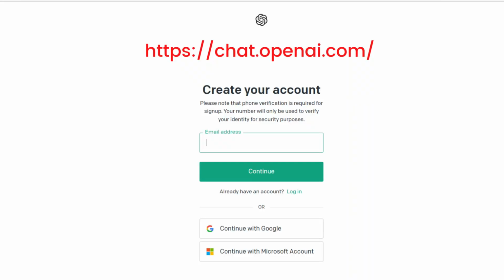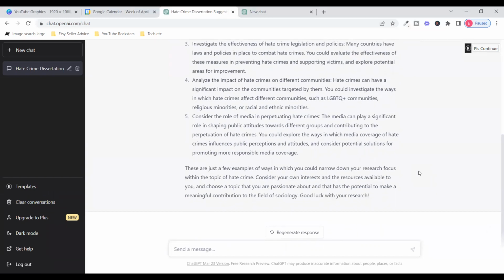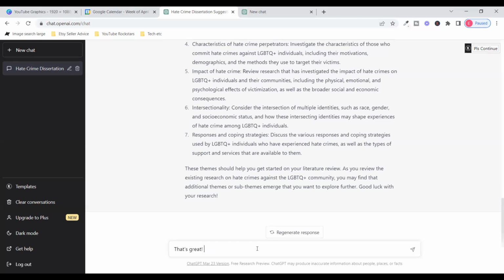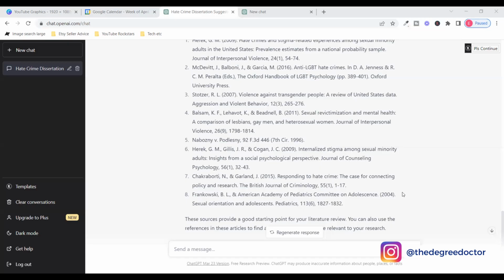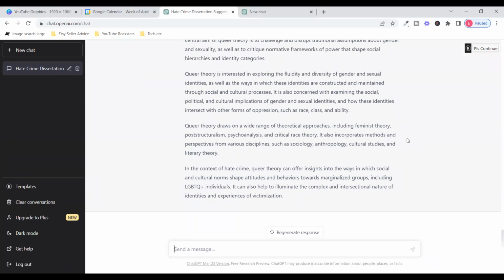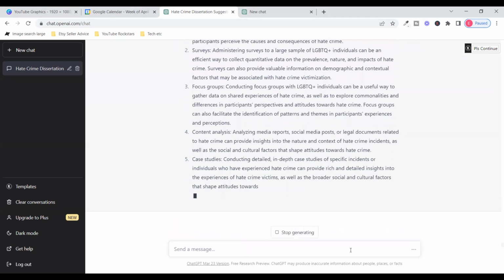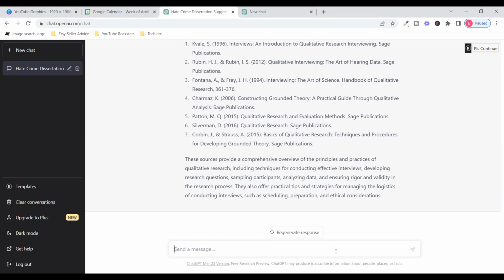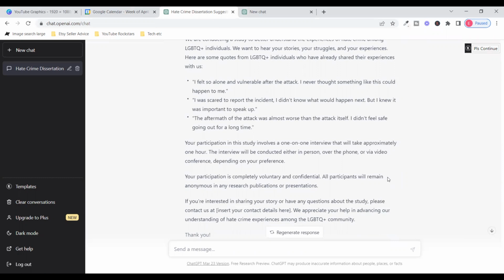CHATGPT DISSERTATION Five ethical, non-cheating ways to use ChatGPT to write a better dissertation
ChatGPT can help you write your dissertation without cheating. Students who use ChatGPT in a moral and ethical way will write better dissertations than those who don’t use it.

Students, lecturers and professors are all talking about ChatGPT, and many are worried that students are just going to use it to cheat on their dissertations. There’s concern that it goes against all the morals, ethics and integrity of academia and that it’s simply a bad thing.

However, I disagree.

I think we need to embrace new technologies like ChatGPT, and look at the ways they can enhance student’s academic practice, especially when it comes to dissertations.

In this video, I provide a very brief (and non-technical – I am a social science professor after all!) introduction to ChatGPT and explore some of the controversial issues it raises for students doing dissertations and professors grading them.

I’ll argue that there are ethical, non-dodgy, wholesome ways in which students can use ChatGPT to enhance their dissertations and share five of those with you. This incudes help with narrowing down a dissertation topic, to producing research recruitment materials that may contribute to higher response rates and opt-ins for methods like surveys and interviews.

Chat GPT can help dissertation students get the routine, administrative tasks done quicker, leaving more time and brain bandwidth for the stuff that we humans do need to do ourselves.

I’m normally pretty sceptical about Artificial Intelligence (AI). Evil robots certainly feature in my nightmares! However, AI chatbots like ChatGPT are not going away, so we might as well make them work for us, right?

Chapters
0:00 - 1:53 Introduction
1:54 - 4:09 What is ChatGPT? Isn't it just like Google?
4:10 - 6:44 How to use ChatGPT ethically
6:45 - 7:18 Five ways to use ChatGPT responsibly
7:19 - 9:59 Narrowing down your topic with ChatGPT
10:00 - 16:06 Structuring your literature review with ChatGPT
16:07 - 20:39 Understanding difficult concepts and theories with ChatGPT's help
20:40 - 23:59 Using ChatGPT to consider your methodology options
24:00 - 28:45 ChatGPT and your research recruitment materials
28:46 - 30:22 Summary and conclusion

// See my videos BEFORE everyone else does! //
For early access to my videos and whole load of other cool things, become a Degree Doctor channel member!

// Get free weekly reassurance that you’re COMPLETELY NORMAL! //
The PhD journey can be a tough one, and my weekly emails are written with that in mind! They’re full of practical advice and easy-to-implement tips, as well as, “It’s okay, the way you’re feeling is completely valid” type stuff.

// I sell lots of great stuff! Take a look at what you can buy! //
Want to see some of the resources and courses you can buy to help you on your PhD journey? Here are a few that you might like if you enjoyed this video:
Want to get confident with paradigms?
Need some quick wins? Try my Cheat Sheet Library
Want me to walk you through each of your PhD chapters, step-by-step?